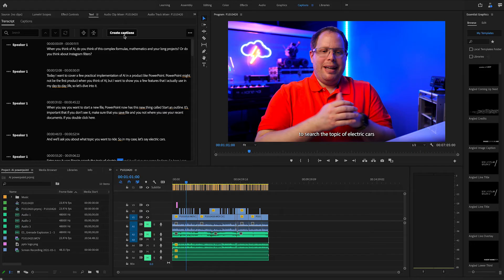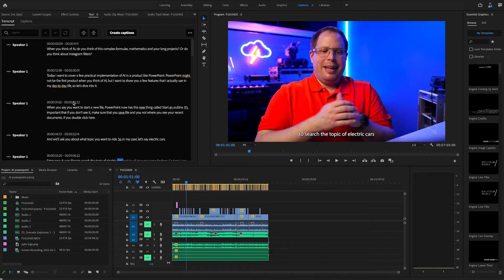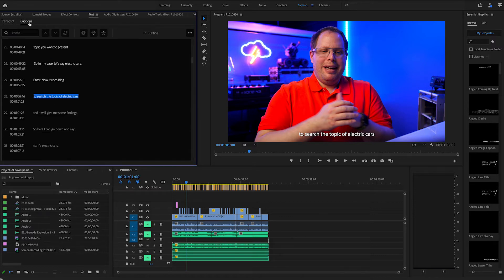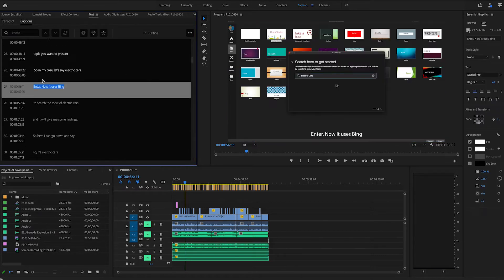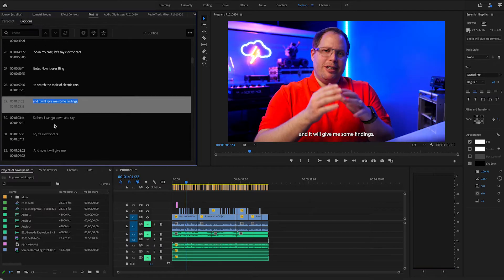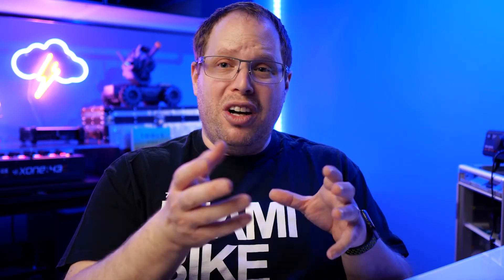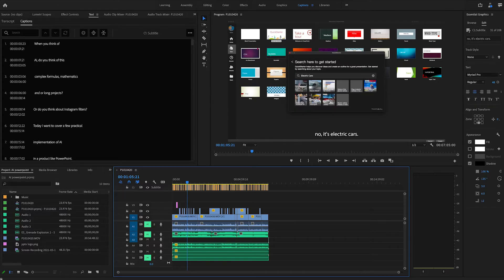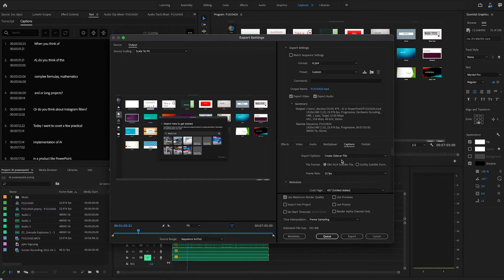VLOG #81 - Adobe Premiere Pro leverages AI to create closed caption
it never has been as easy for content creators to create closed caption than with the new beta feature of Adobe Premiere Pro. You can sign up to their beta